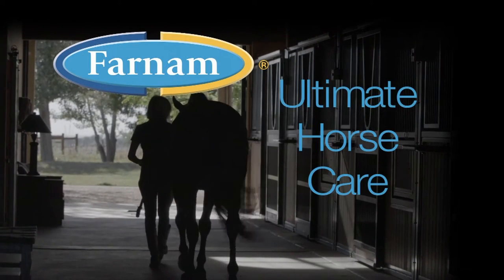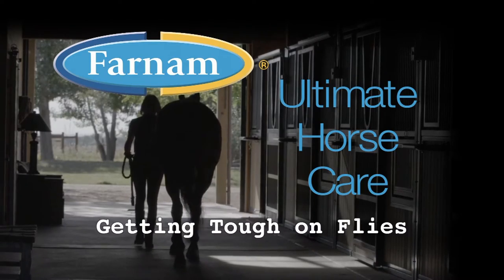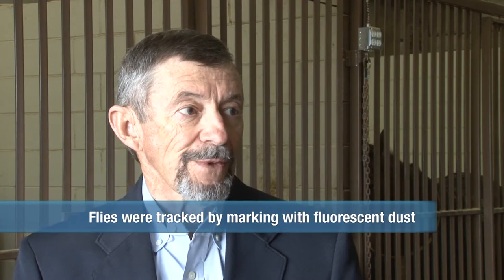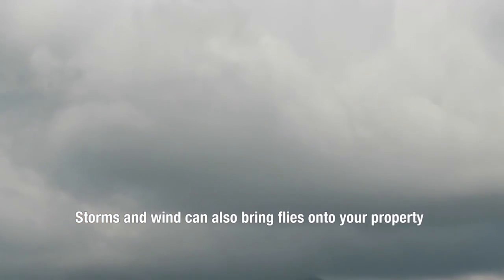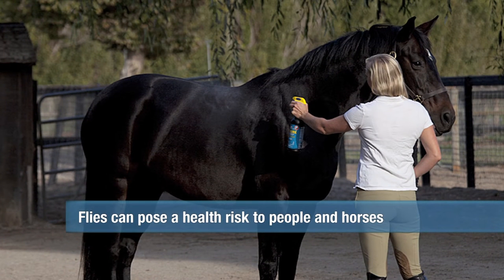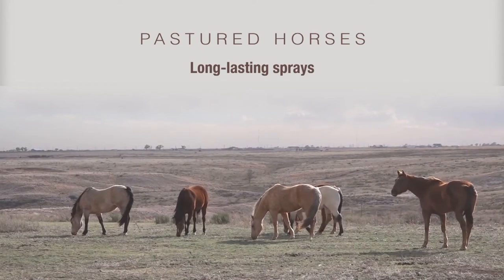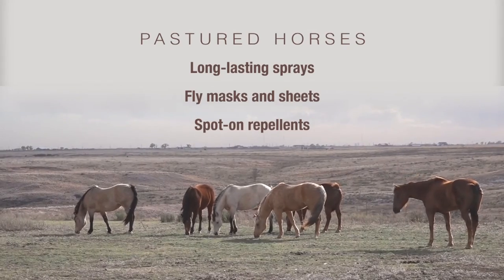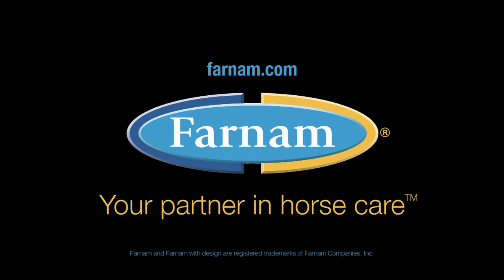Getting Tough on Flies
Straight talk on protecting your horse with Dr. Bill Clymer